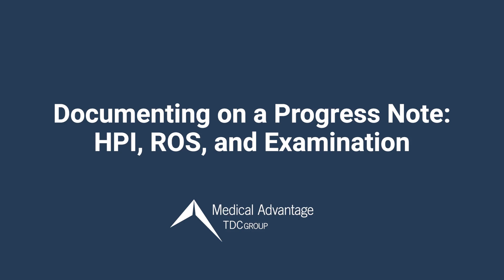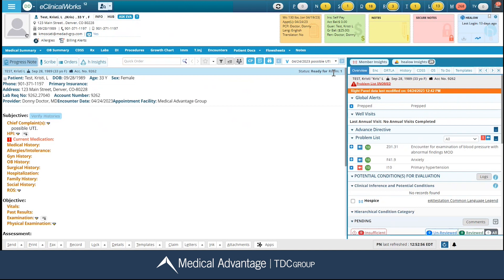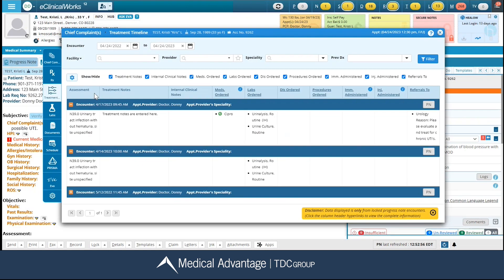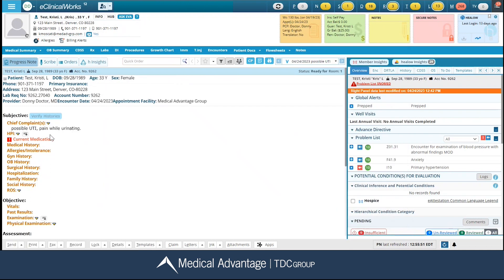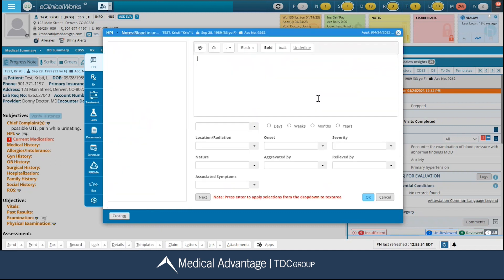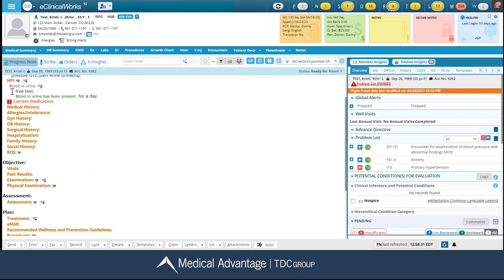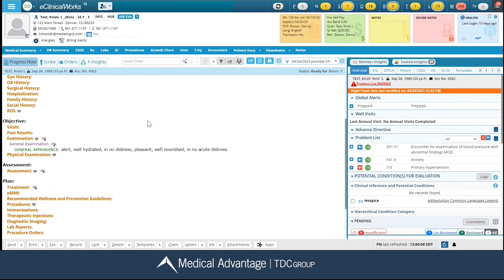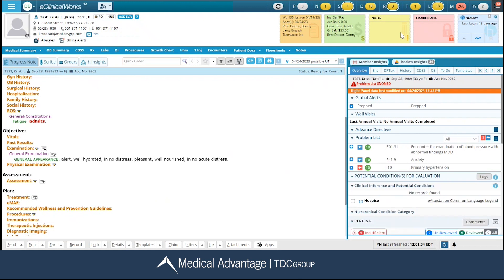Smart Tags: eClinicalWorks Training Series Ep 8 | Presented By Medical Advantage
Listen in to learn how to document on the progress note, specifically in the HPI and ROS examination section in eClinicalWorks from a Medical Advantage EHR Consultant.

Learn more on how EHR training from Medical Advantage can maximize your practice performance.